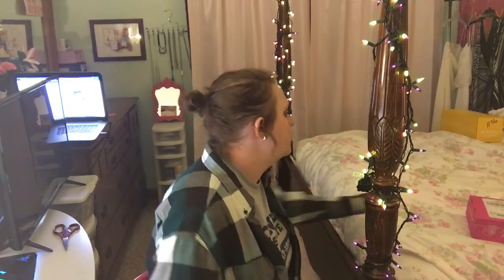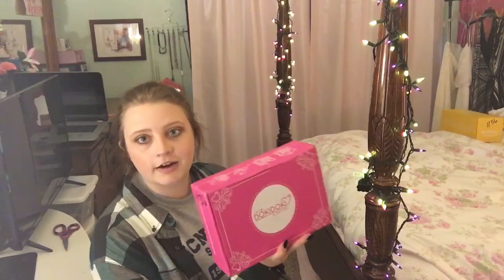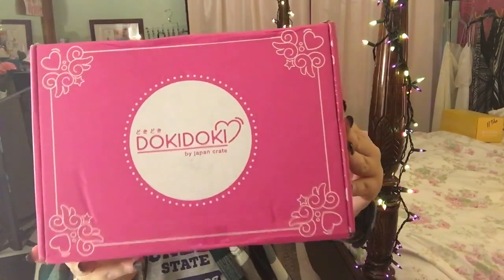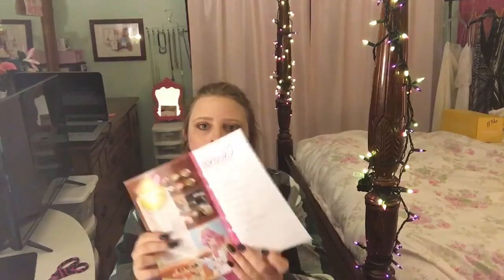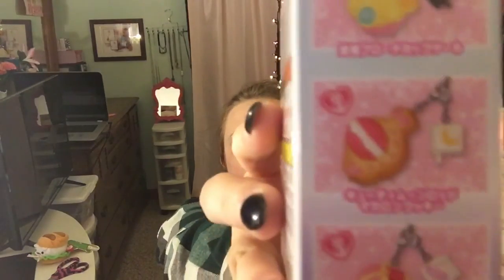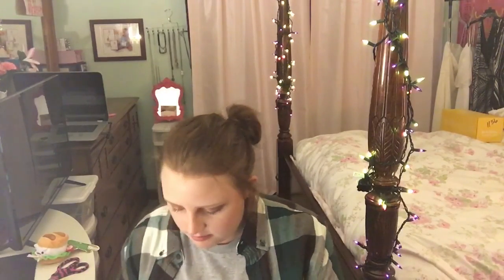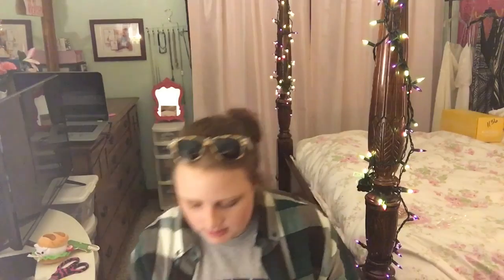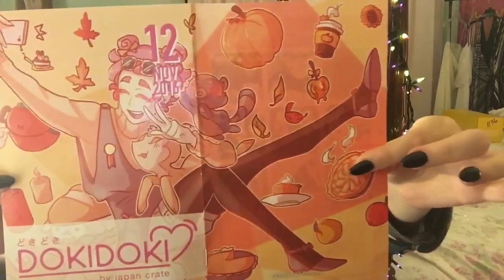DOKI DOKI CRATE UNBOXING NOVEMBER 2016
An unboxing video of the November 2016 Doki Doki Crate from Japan Crate!